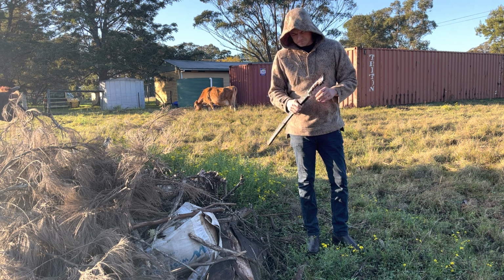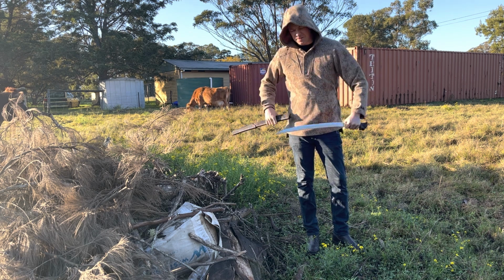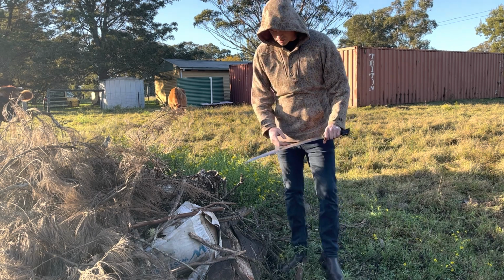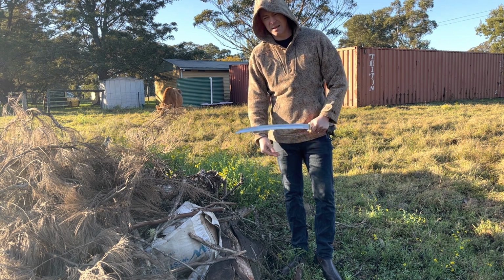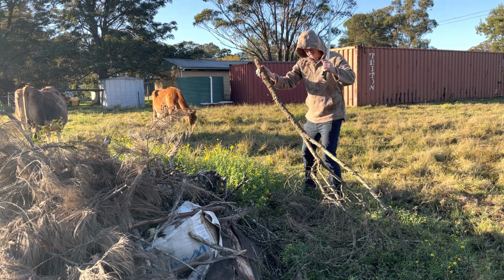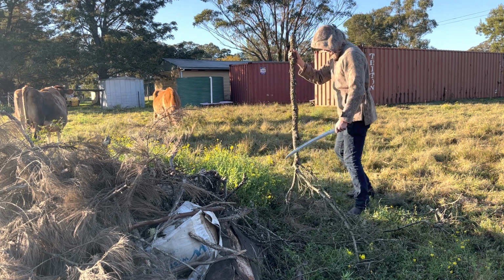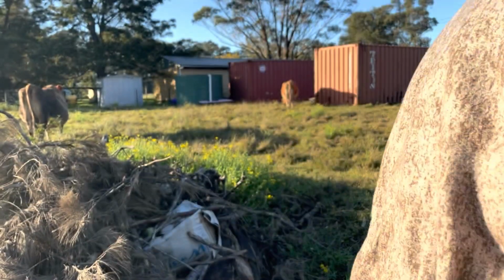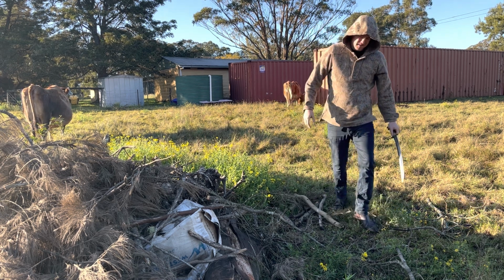Research blade: Ginunting (test)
Testing the research Ginunting for viability as a woods in hard wooded areas. For initial impressions follow the link

Unboxing: Filipino test blades.